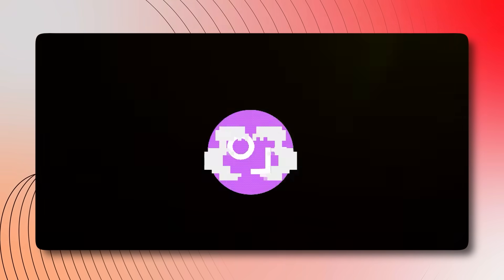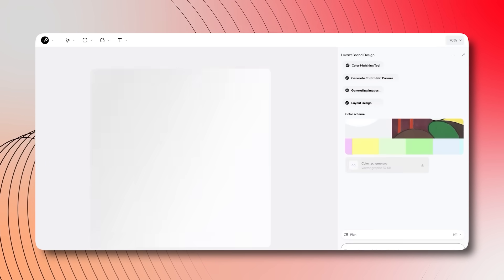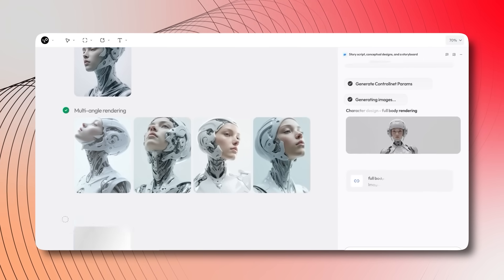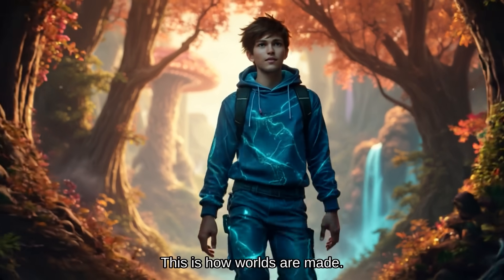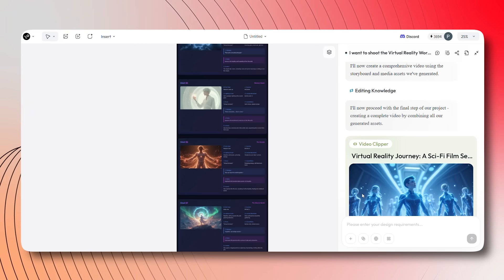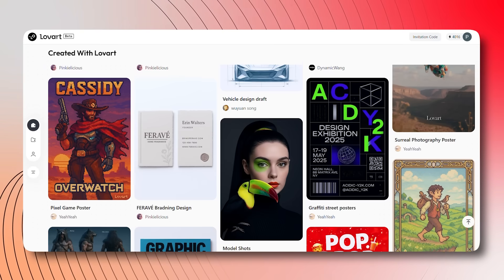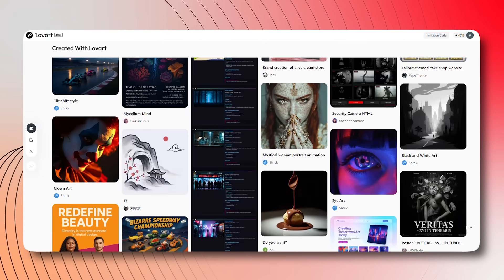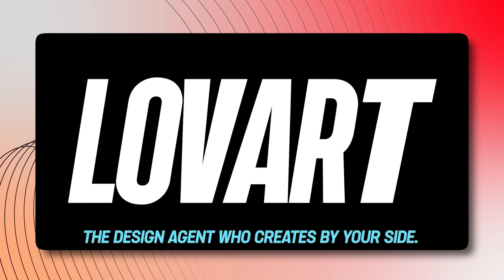Lovart - The AI Powered Design Tool That Is Breaking The Internet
Lovart.ai is the world’s first-ever Design Agent that’s transforming the way creative professionals, businesses, and small teams approach design. With over 100,000 users from 70+ countries joining the waitlist within just 5 days of its launch, Lovart is changing the game for designers everywhere!

Join the Lovart Waitlist today at Lovart.ai!

🎨 What is Lovart?

Lovart is an AI-powered platform that allows you to create stunning visuals instantly, from images and videos to 3D assets. Powered by cutting-edge AI models like GPT Image-1, Flux Pro, OpenAI-o3, and Runway Gen-4, Lovart enables seamless creative freedom, whether you’re working on branding, digital marketing, or even film storyboarding.

Lovart will officially launch and be fully available to the public by the end of July.

🚀 Key Features & Benefits:

Instant Design Creation – Watch as I create custom stickers and design elements from scratch, with just a prompt. The AI brings your creative ideas to life, automating everything from conception to output.

AI-Powered Design Freedom – Combine the best AI models in one platform for ultimate flexibility in your design process.

Real-World Applications – See how Lovart delivers everything from static graphics to futuristic videos in minutes with a simple prompt. Human + AI collaboration on a single canvas takes creativity to a whole new level.

Easy-to-Use Interface – With Talk, assign tasks through natural language, Tab for real-time edits, and Tune for layer adjustments, making your design work effortless and efficient.